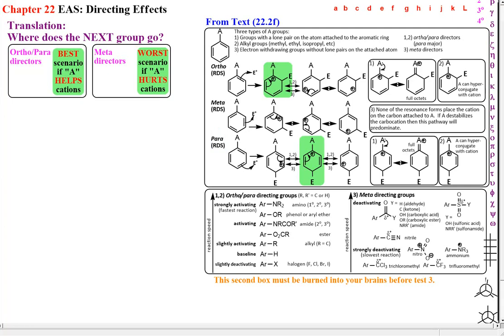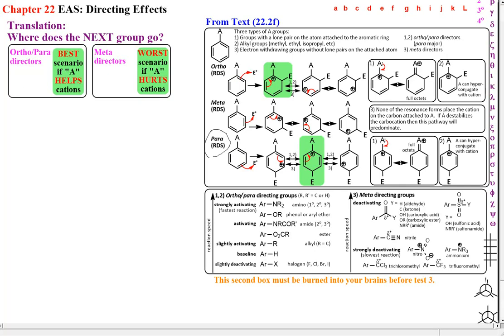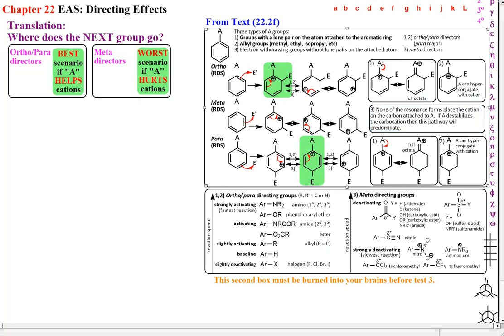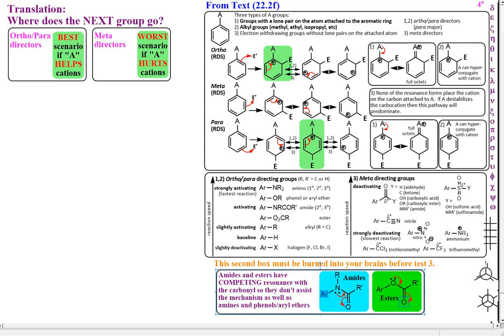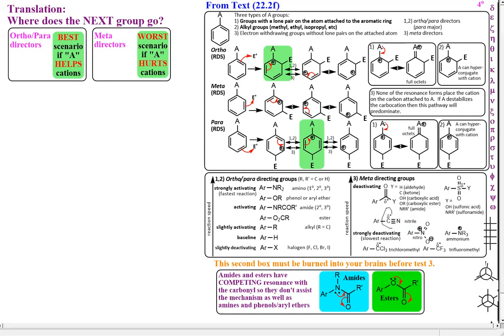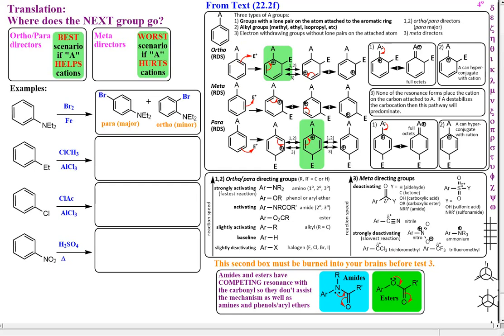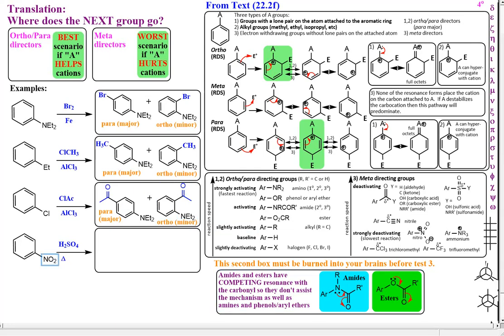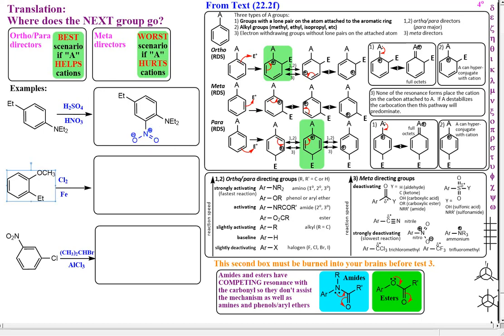c242w20Ch22 EAS~DirectingEffects Part1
Electrophilic Aromatic Substitution:  Directing Effects.
Where does the next group go?  Accidentally two parts